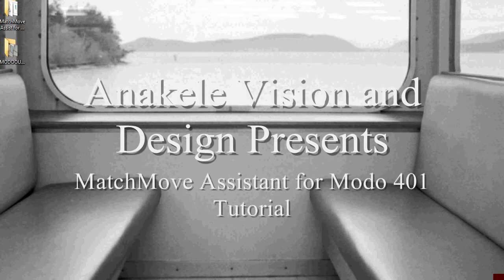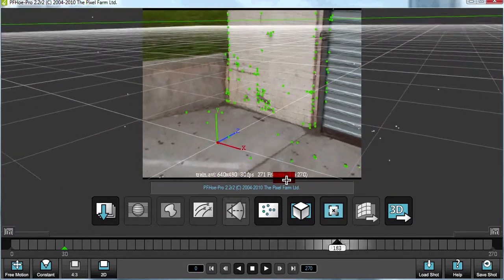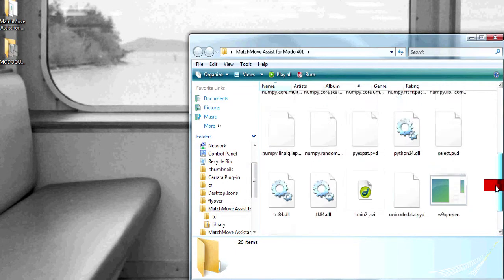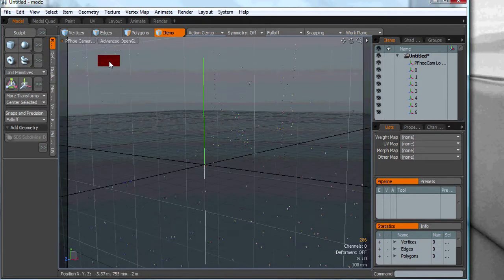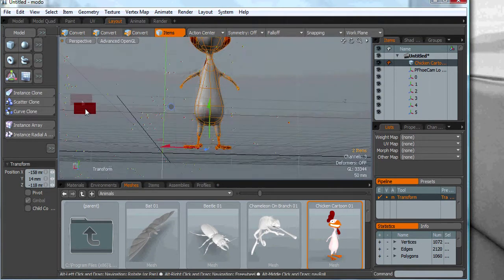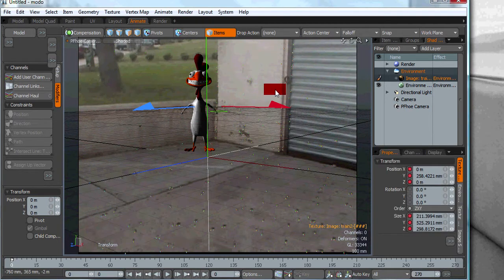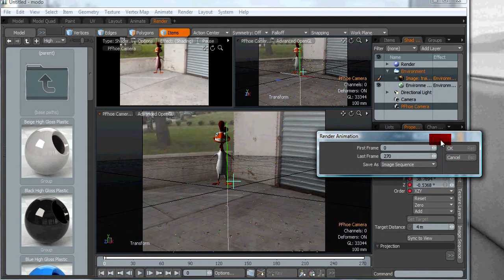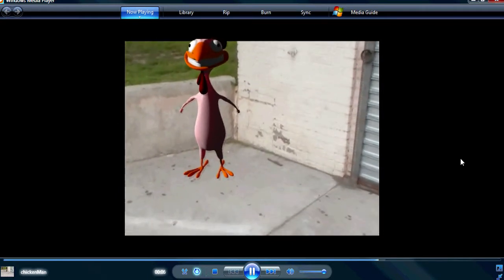MatchMove Assistant for PFhoe and Modo 401 Tutorial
MatchMove Assistant for Modo 401 is a stand-alone mini-application
designed to import camera data (translation and rotation) and tracker points
from The Pixel Farm's Pfhoe and Pfhoe Pro matchmoving applications and export
that data into a python script, readable by Modo 3D application.
This allows Modo and to be used as a compositing tool, integrating cgi
with live action footage.